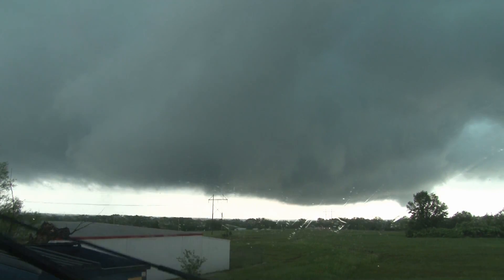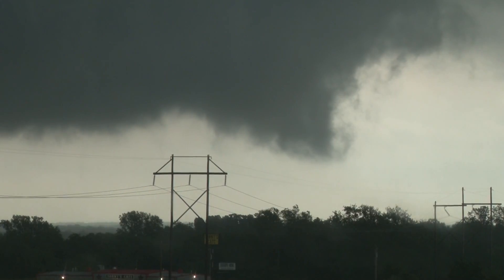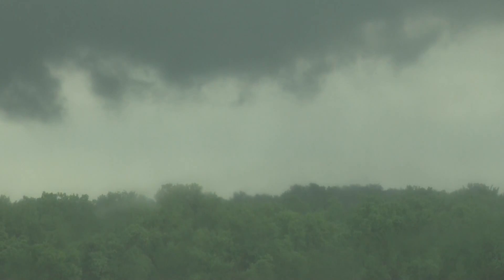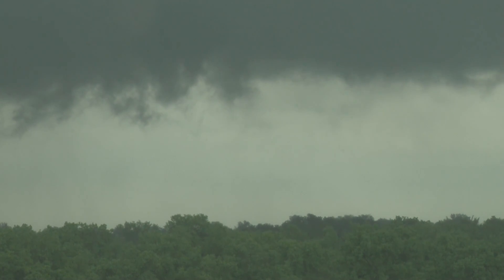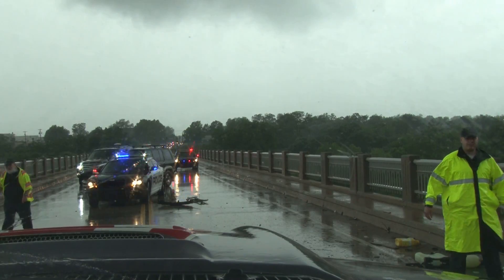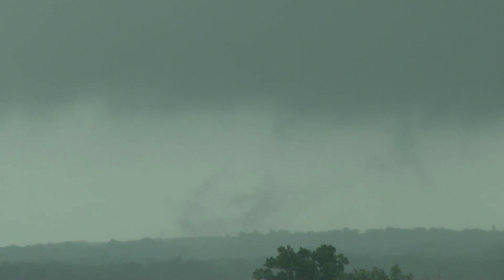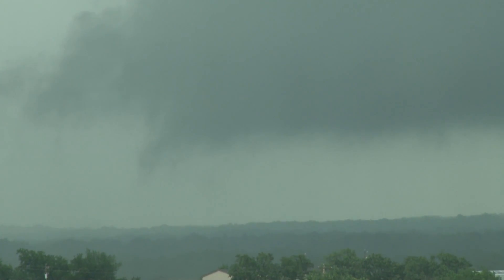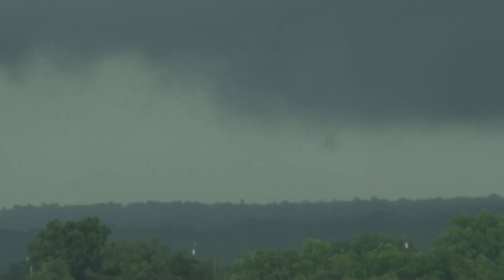Purcell, OK Tornadoes - 5/19/15 - by Val and Amy Castor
KWTV News 9 StormTrackers Val and Amy Castor film many brief tornado touchdowns east of Purcell near Lexington, OK on May 19, 2015.  Low LCL's and significant sheer levels made the atmosphere conducive for tornado development despite low temps and CAPE values, causing a bit of a surprise for storm chasers and meteorologists alike.  Nonetheless, the News 9 weather team out of Oklahoma City warned residents with timely information to keep people safe.